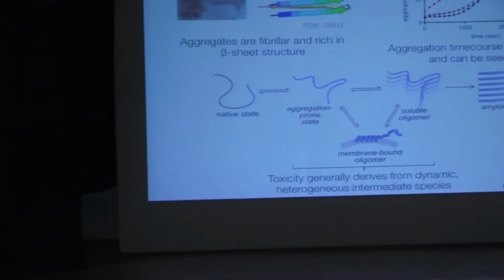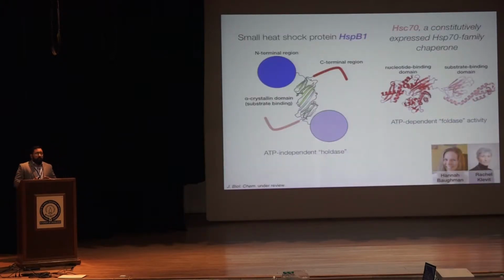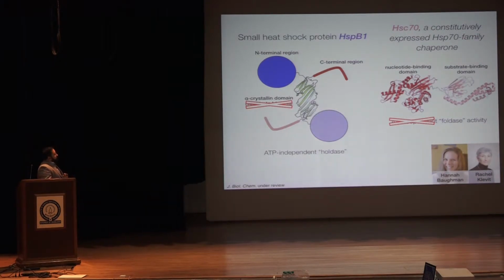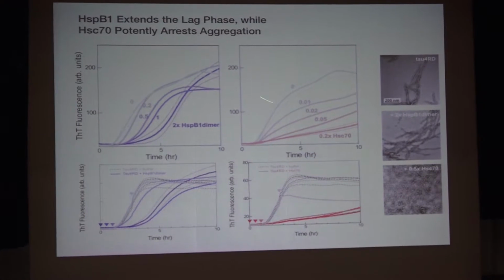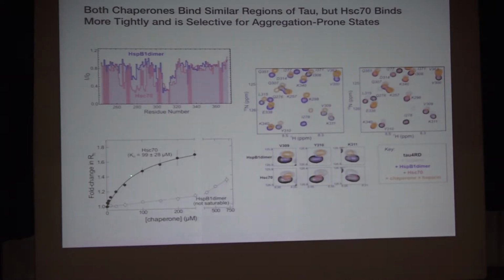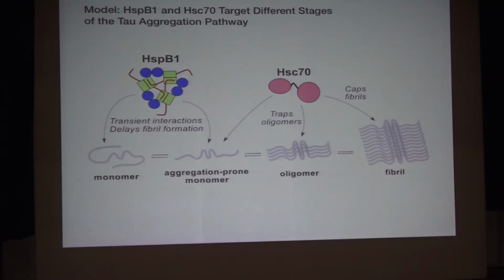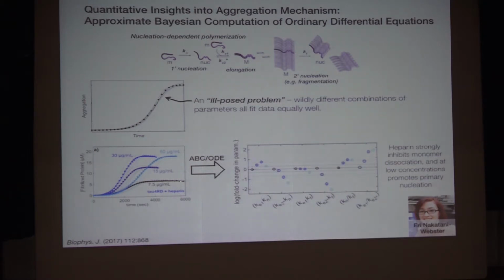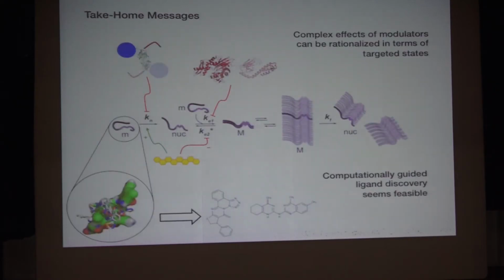Young researcher talk by Abhinav Nath (University of Washington) at IDP 2017 at IISER Mohali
Young researcher talk by Abhinav Nath (University of Washington, Seattle, USA) at the International Conference on Intrinsically Disordered Proteins (IDP 2017) held at Indian Institute of Science Education and Research (IISER), Mohali from December 9 to 12, 2017.